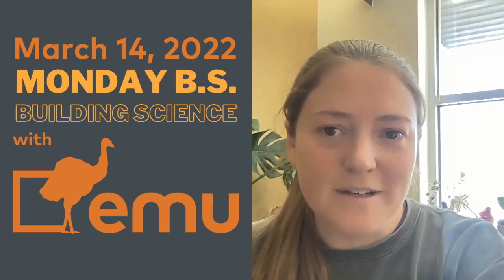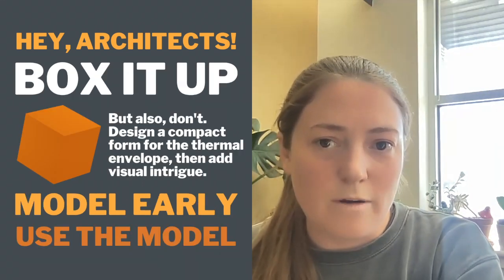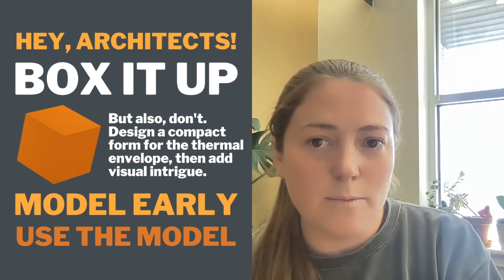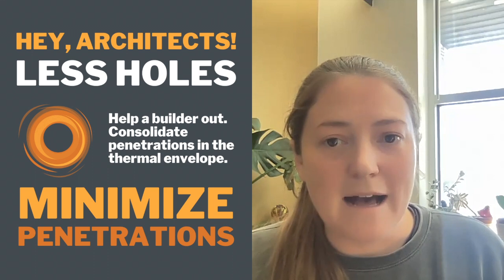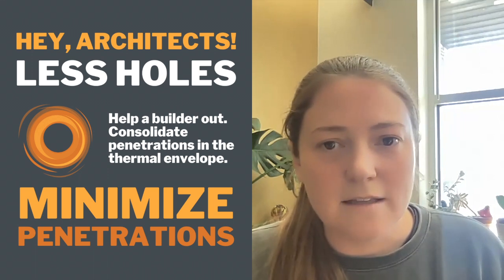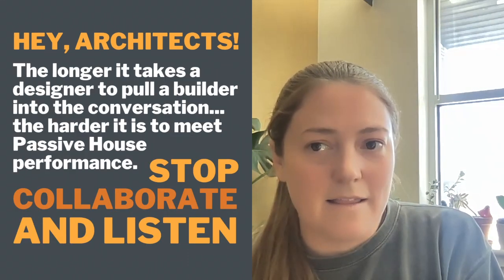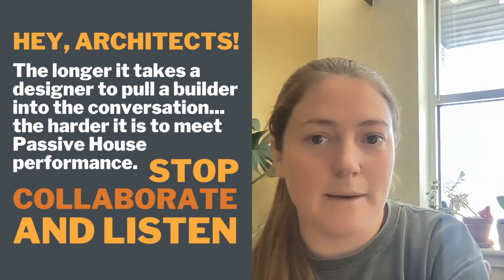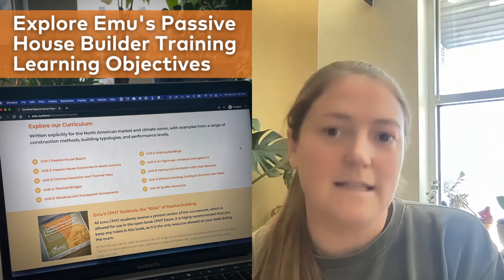3 Passive House Tips from Builders to Architects | Monday BS with Emu Mariana - Mar 14, 2022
Hey architects and designers! Do you want a good Passive House builder to work with you? Give 'em a hand then. Here are the Top 3 things we hear over and over again from builder alumni from our course for Certified Passive House Tradespeople.

1. Make the form factor better! Compact forms are easier to insulate and air-seal and lead to higher performance for a lower budget. Not sure how to do that? Get a Preliminary Passive House Review for early concept stage design advice

2. Reduce the number of penetrations! Consolidate and strategize when and where services need to penetrate the air barrier, because each one of those is a few hours lost to a builder keeping a good eye on his/her subs.

3. Windows, windows, windows. Model them early, talk about them early with the client, and please please bring them to the builder early. Not only are they dealing with supply chain issues, but sometimes installation can be quite complicated. Give them a head start.

Interested in Passive House builder training? We have both online and in-person options, and we have trained more Passive House builders than any other organization in the U.S.

What is this series? We're trying a thing. Join Emu Co-Founder, Mariana Pickering, for a super casual and quick 5 -10 min video every Monday covering some commonly asked B.S. (Building Science) questions we get as Passive House educators. Requests for future topics highly encouraged in the comments!